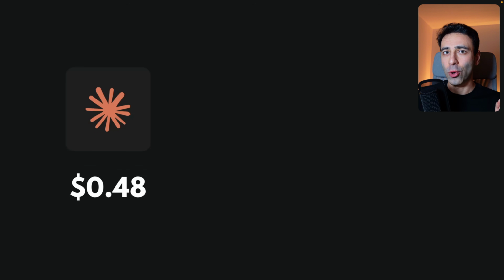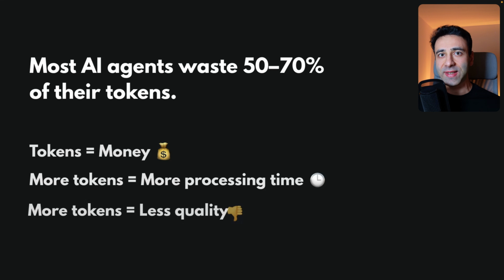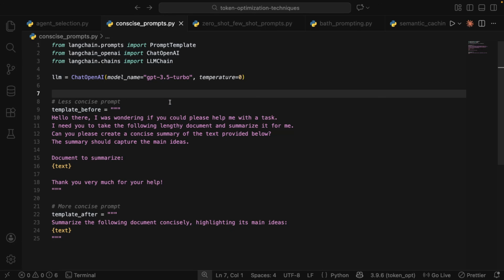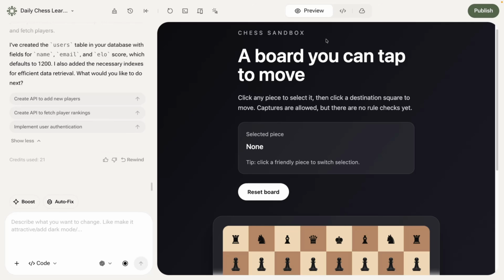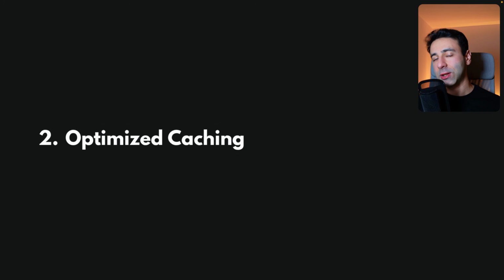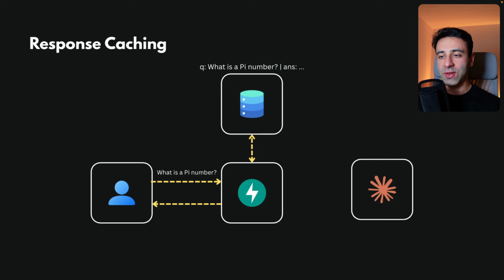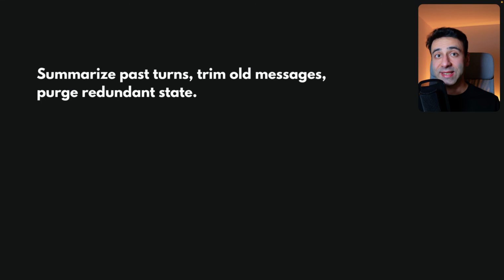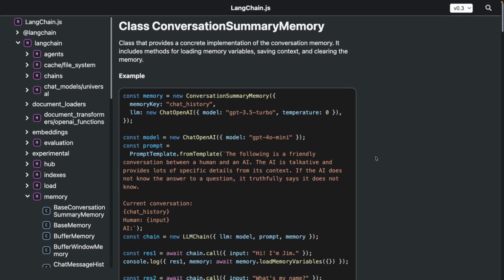Things every AI Engineer should be using in agents..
In this video, you’ll learn practical token optimization strategies like basic Prompt Engineering, Caching and Context Management to build faster, cheaper, and more scalable AI-powered apps.

🕒 Timestamps:
0:00 Why token optimization matters
1:25 Better prompt engineering
3:22 YouWare
5:10 Optimized caching
6:59 Context management